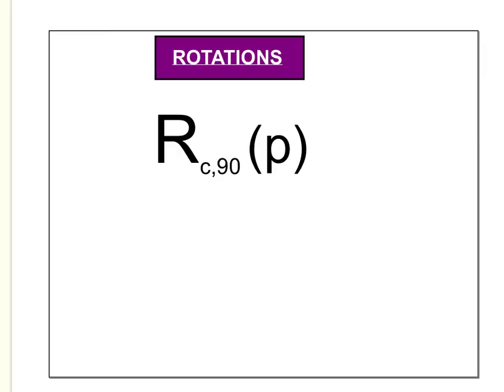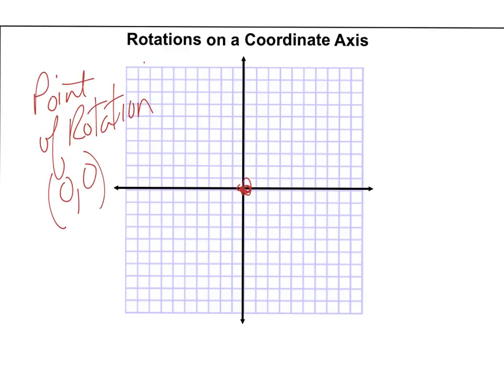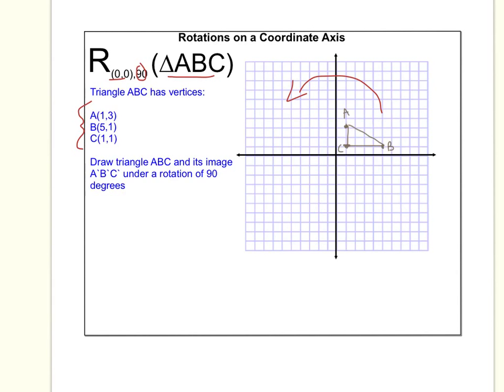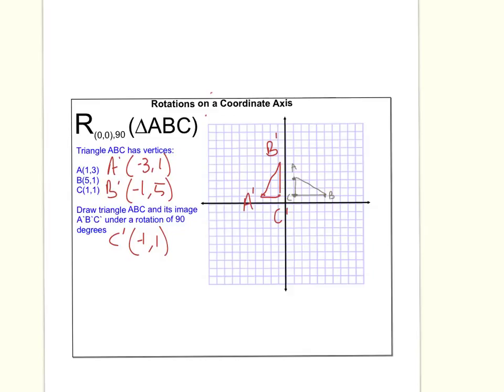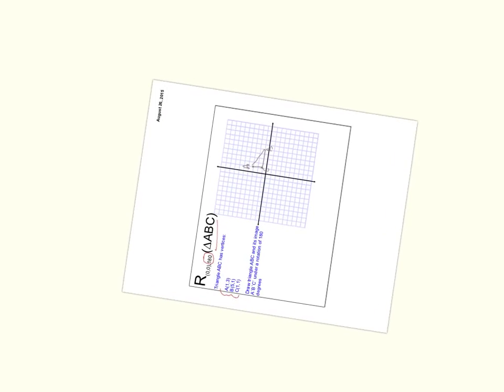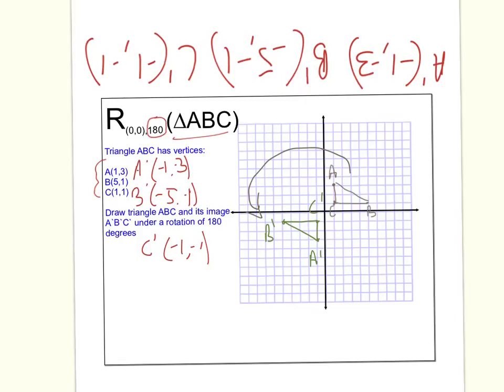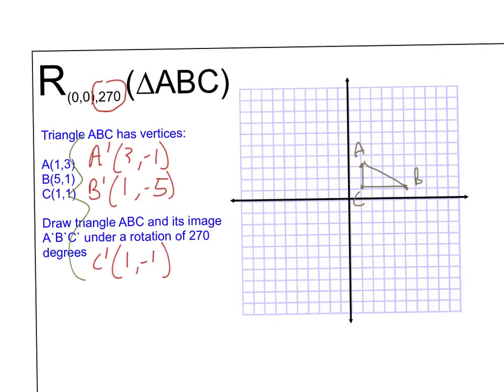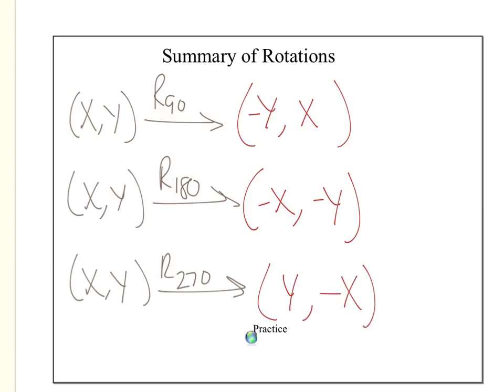Rotations on Coordinate Axis